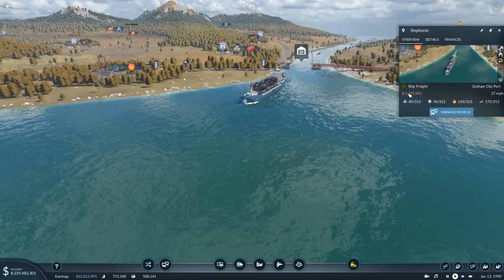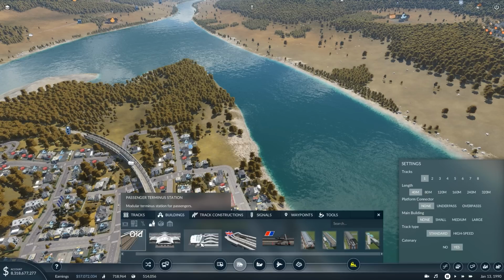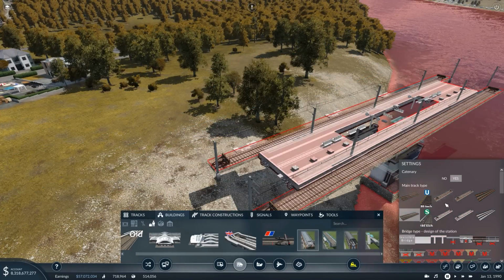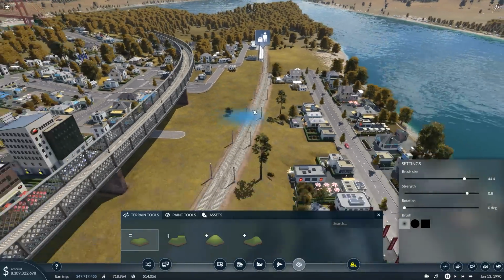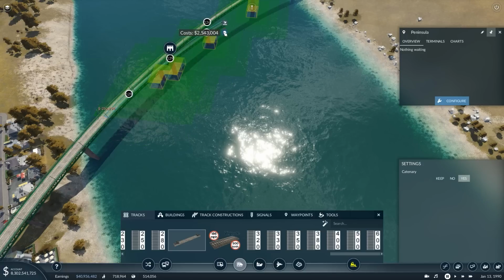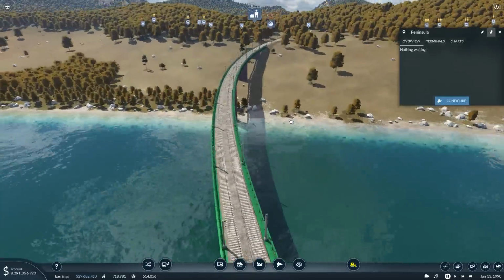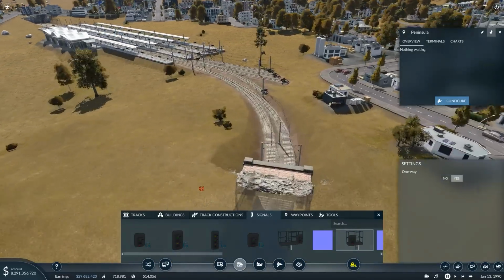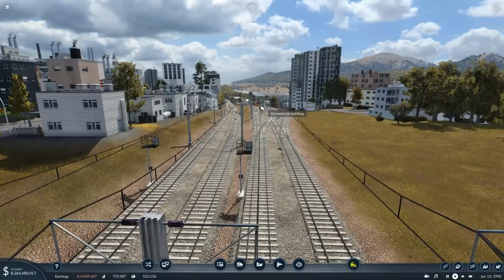First stop on the busiest station | Transport Fever 2 Metropolis #23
Having finished with freight operations for now, it's time to look at the main project for this series - a passenger station that is as busy as I can make it (while simultaneously running at a profit). Transport Fever 2 Metropolis is island hopping.
Are you in need of a bigtime video where you call the shots? You're probably in the wrong place. What I can offer you is the personalised "shout out" that seems to be rather popular among people young and old. Maybe you'd like to suggest a topic for discussion, and the game that should be played in the Get Back To Work series?

If you're interested in joining the most elegant community of fun-loving folks available at time of writing and feel like supporting this channel (or you just want to hang out in the Fail Brigade Discord channel and lose the sense of mysticism you currently possess) you can! Fling less-than-a-coffee's worth of currency at one of the two destinations below and get more gubbins, including the opportunity to join members-only games and the monthly Colonel Failure "vlog", which is a vlog.
Two ways to get with the program-